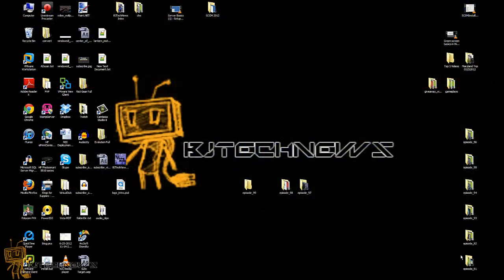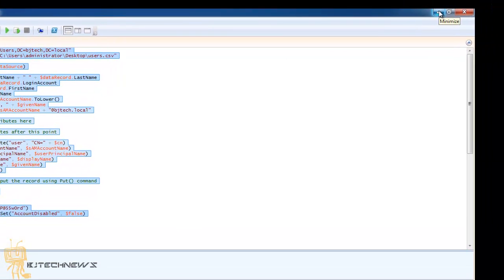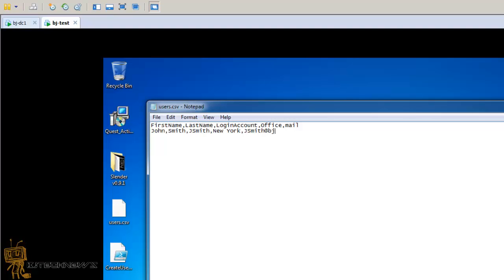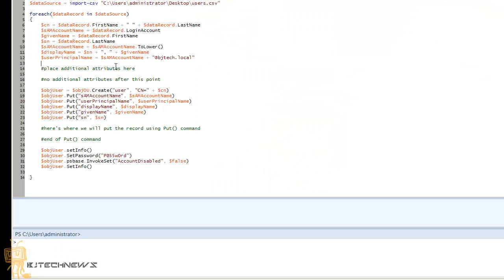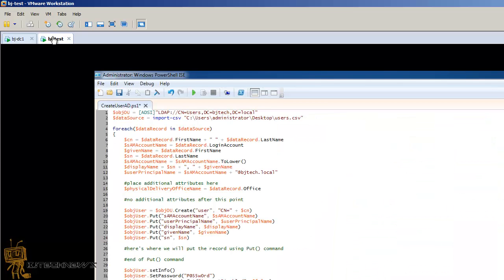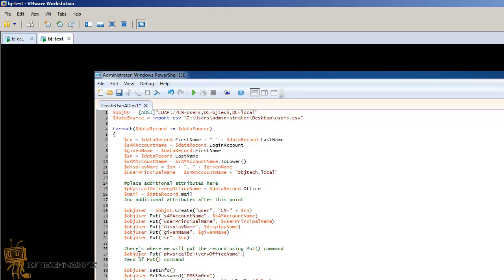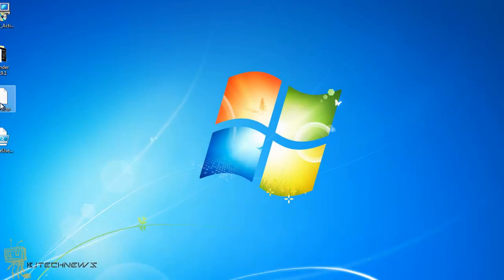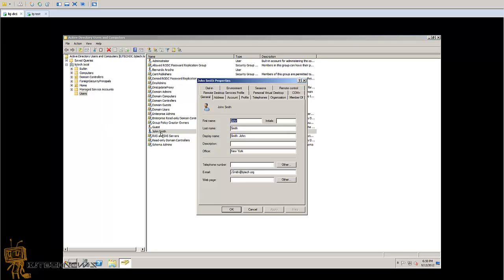Episode 99 - PowerShell: Create Multiple Users in Active Directory Part 2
this is the second part of using PowerShell to create multiple Users in AD. this time I show you guys how to add more attributes to your scripts. enjoy and subscribe.

Episode 97 - PowerShell: Create Multiple Users in Active Directory